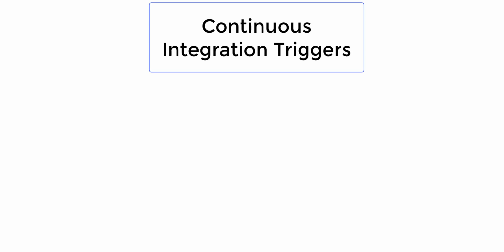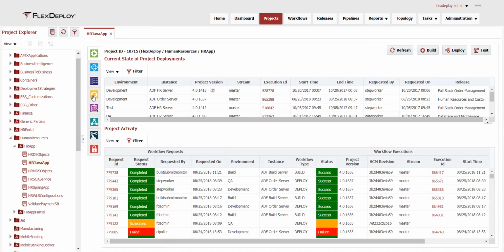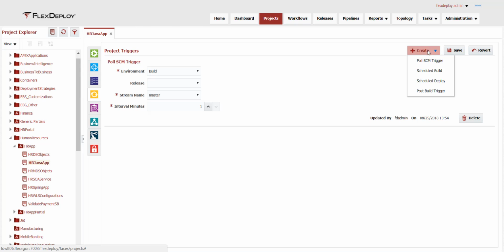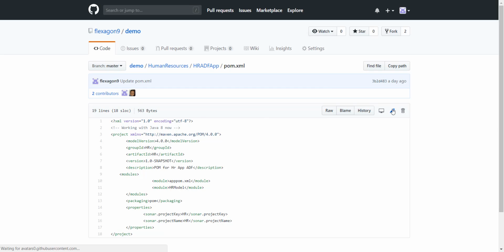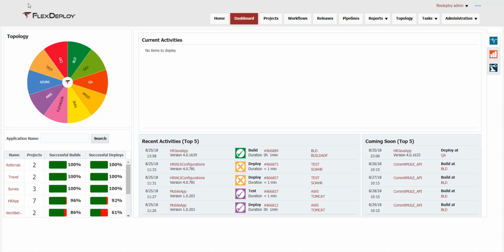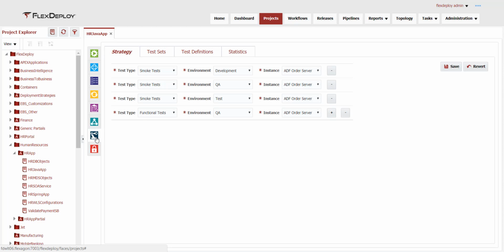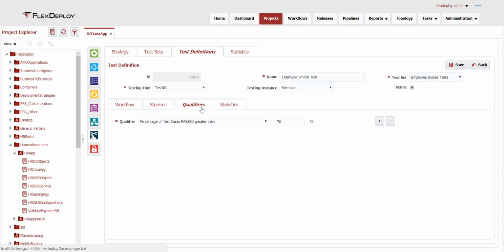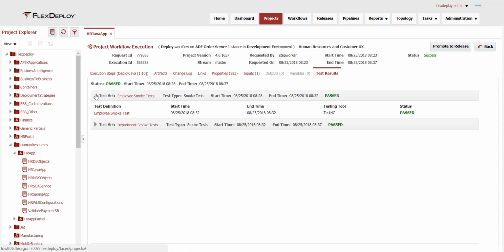FlexDeploy Learning Series - Continuous Integration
Continuous Integration gives you the ability to perform builds and deployments automatically upon changes to your source code, or on defined schedules. FlexDeploy's Continuous Integration server comes "in the box" and does not require an external CI server.